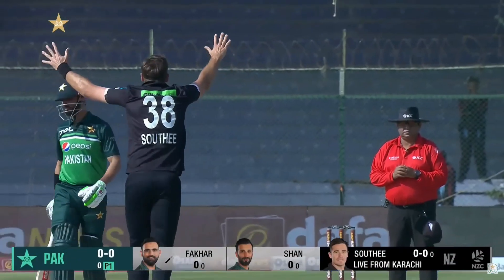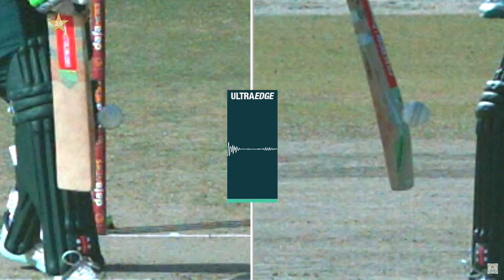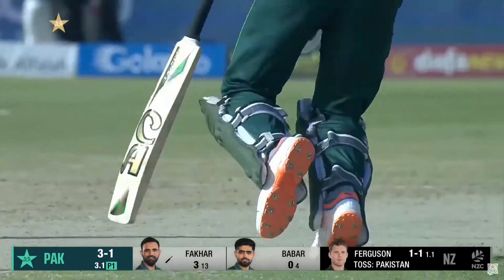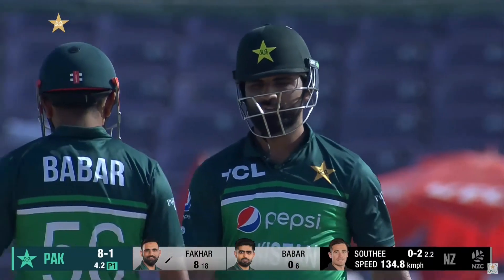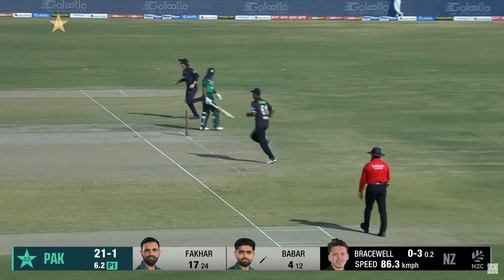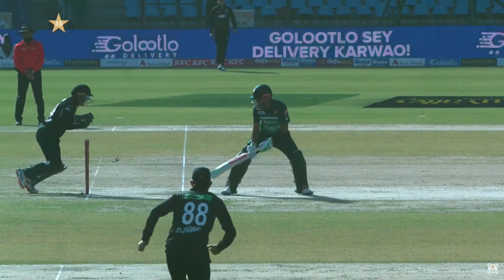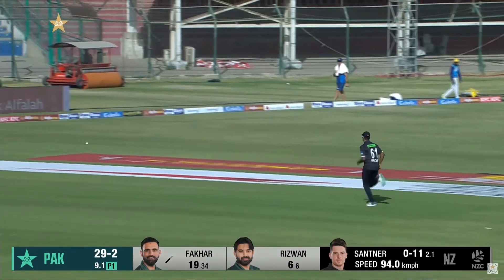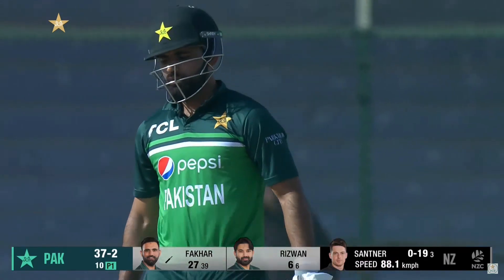1st innings Powerplay | Pakistan vs New Zealand | 3rd ODI 2023 | PCB | MZ2T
1st innings Powerplay | Pakistan vs New Zealand | 3rd ODI 2023 | PCB | MZ2T